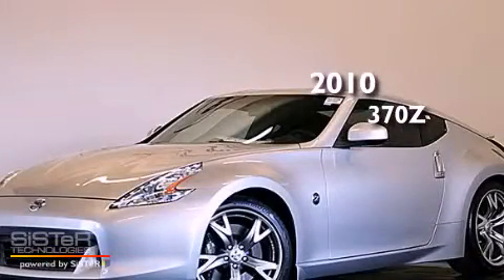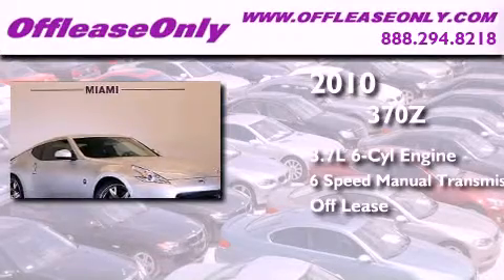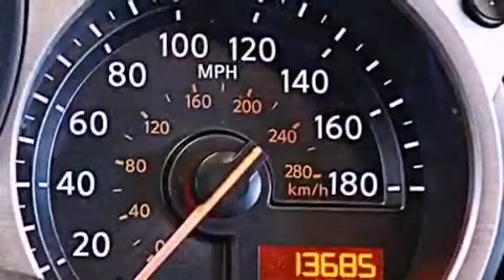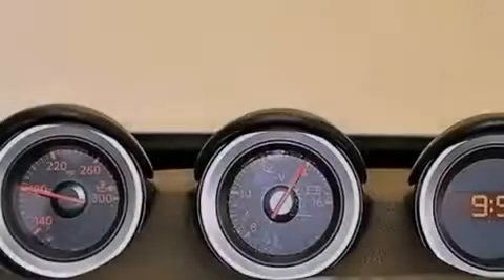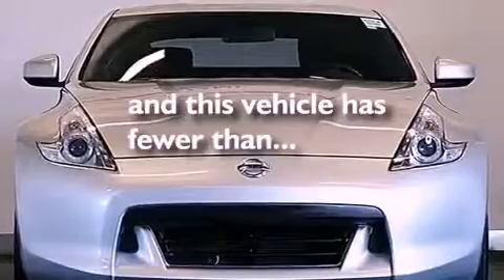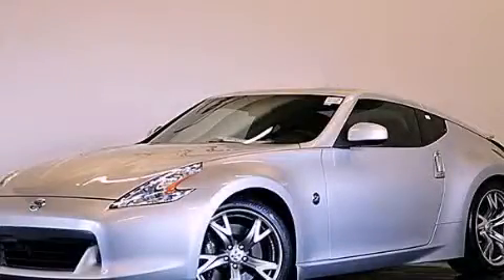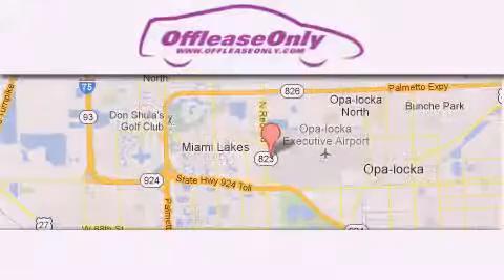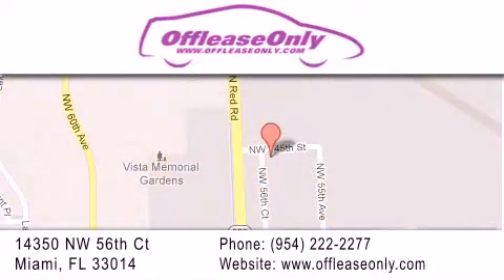2010 Nissan 370Z Ft Lauderdale FL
Year : 2010
 Make : Nissan
 Model : 370Z
 Engine : Gas V6 3.7L/
 Trans . : Manual
 Exterior : Brilliant Silver Metallic
 Miles : 13,683
 Interior : Black
 Stock : 43353A

 14350 NW 56th Ct.